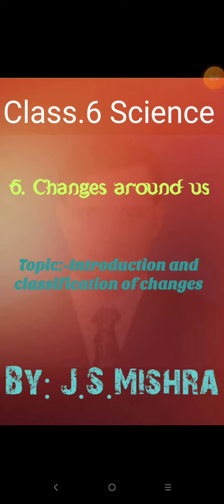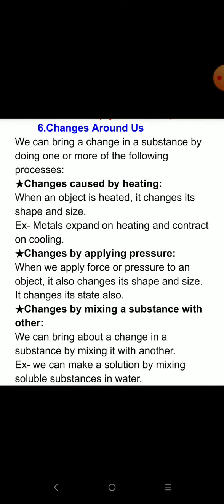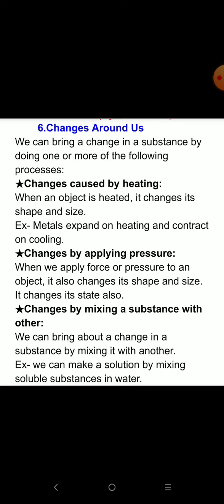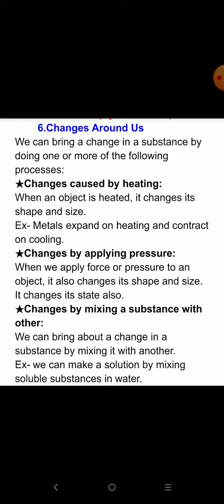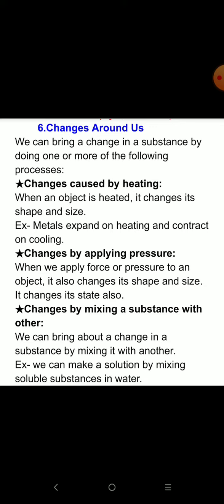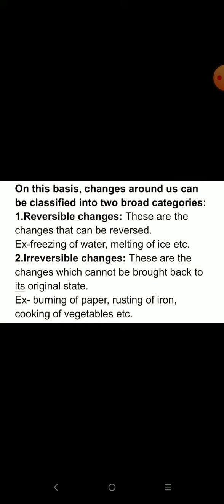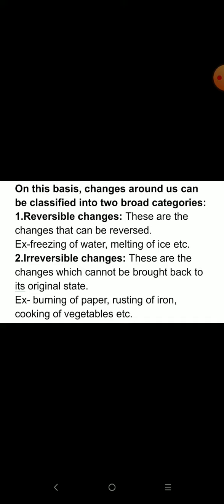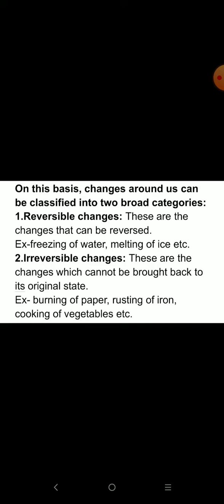Class.6.science-6.Changes around usTpic- Introduction & classification of changesBy:J.S.Mishra